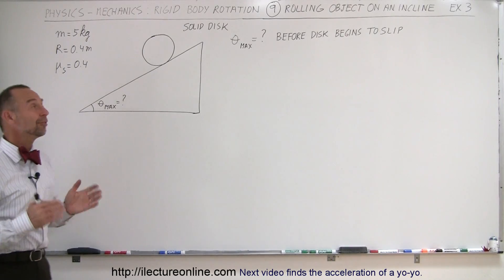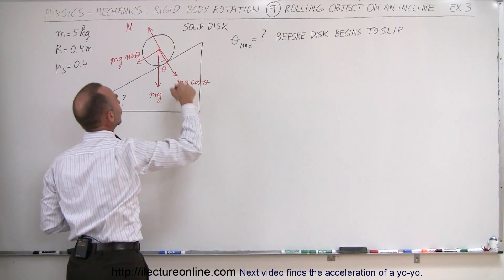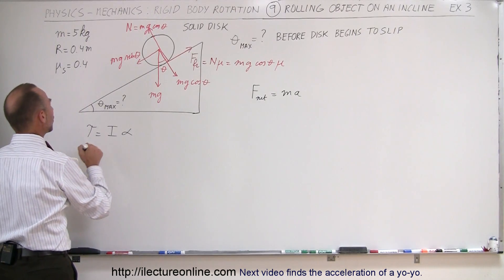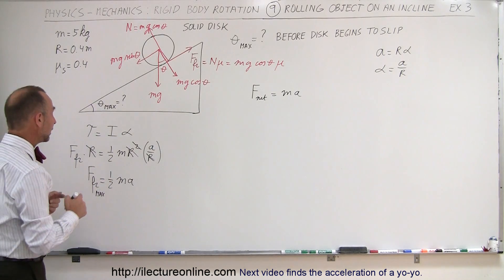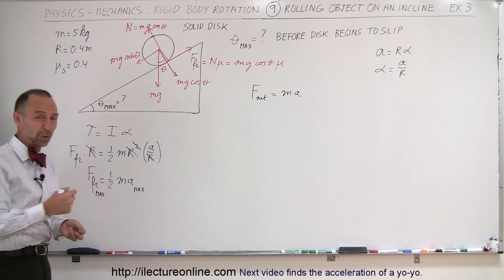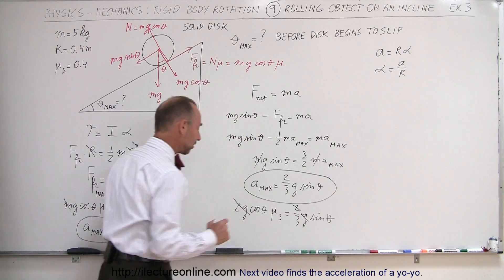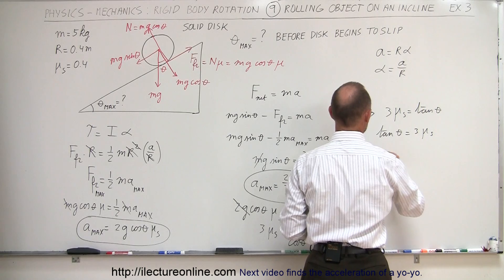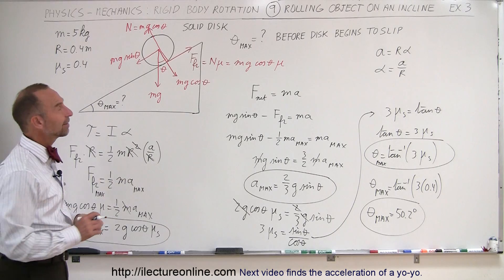Physics 11.1 Rigid Body Rotation (9 of 10) Rolling Object on an Incline: Ex 3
In this video I will find the maximum angle of a wedge before a wheel will begin to slip.